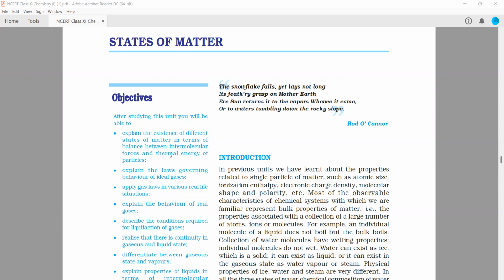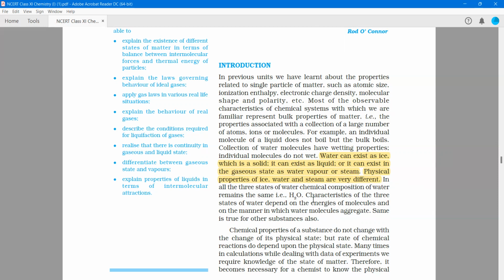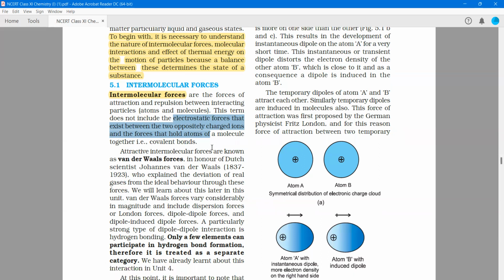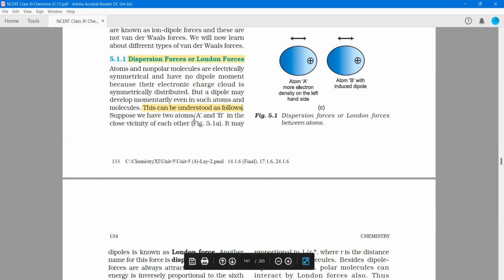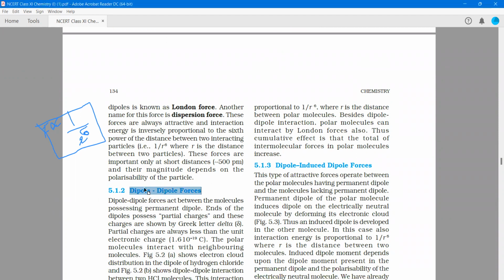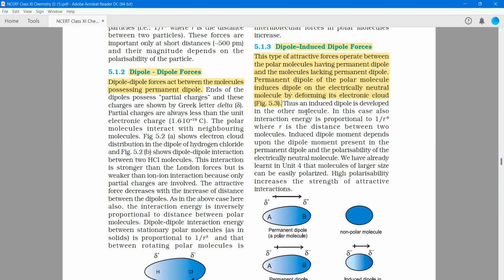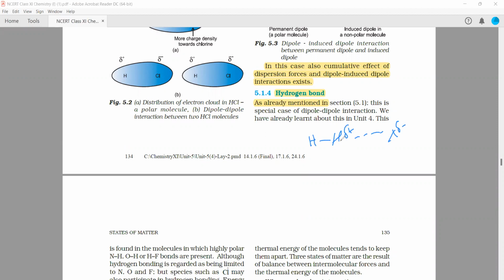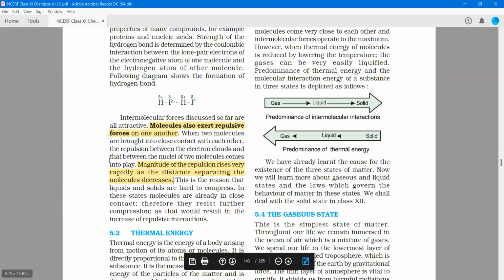States of Matter | NCERT CLASS XI | LECTURE 1